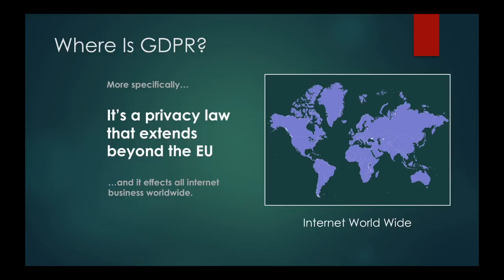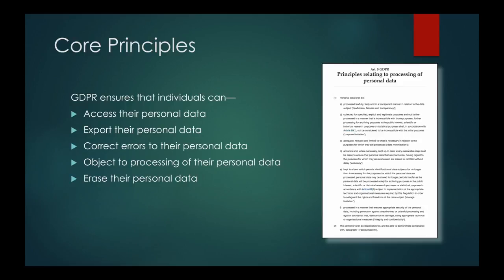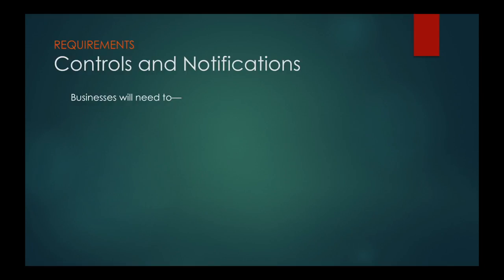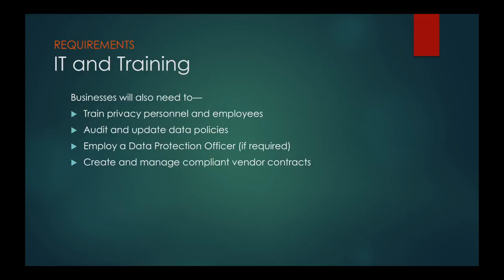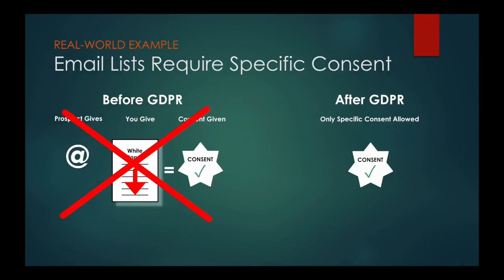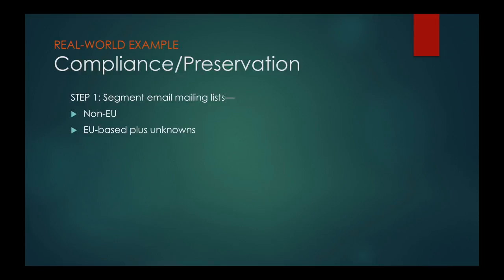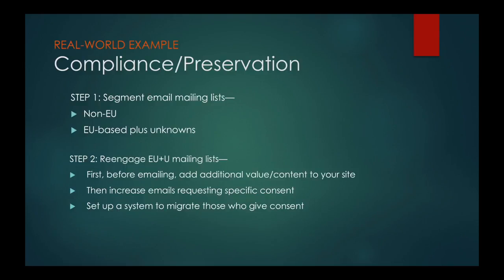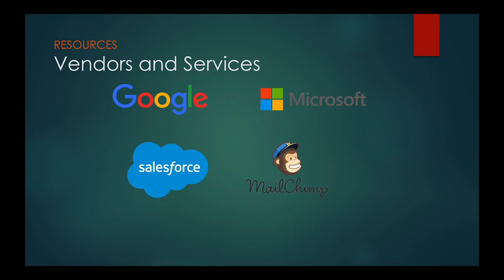Client Webinar - Overview of GDPR - Neuron IT Services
Better Get Ready –The GDPR Goes Into Effect May 25, 2018!What Is It?  What Do We Need To Know?  What Should We Do? If you don't know what the GDPR is, and if you're not ready for it, you're going to get caught short because this is a legal deadline and it's coming up fast.The General Data Protection Regulation goes into effect May 25, 2018.  It's a privacy law that the European Union is enforcing to protect the personal data businesses collect. Even if your business is outside of the EU, you must comply.